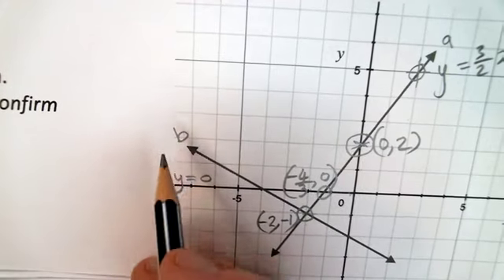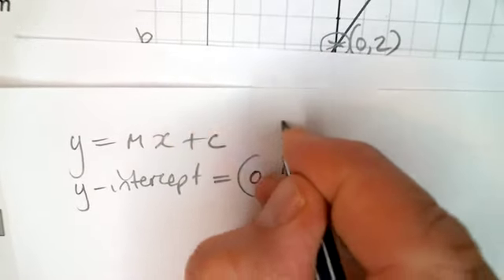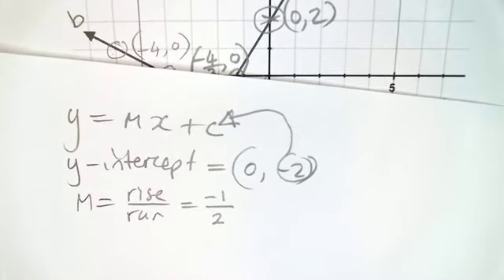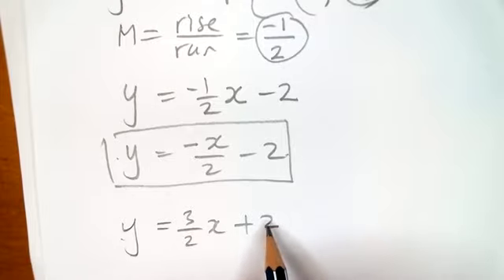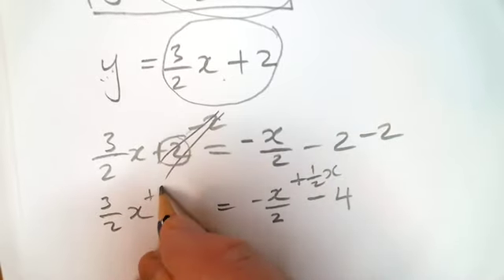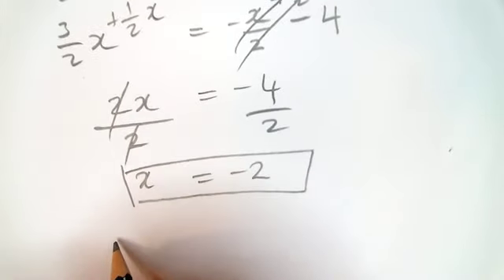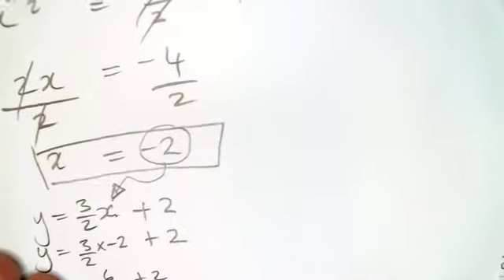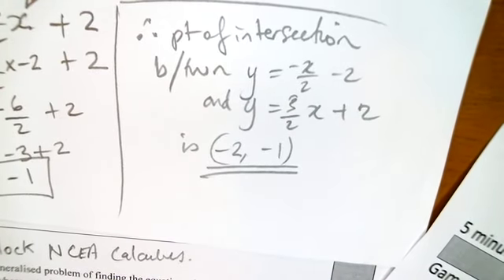Solving Eqns to find pt of intersection part 4